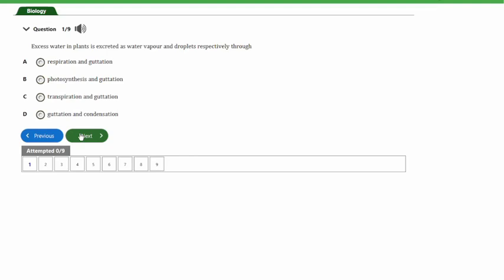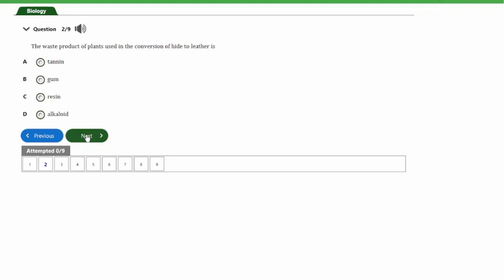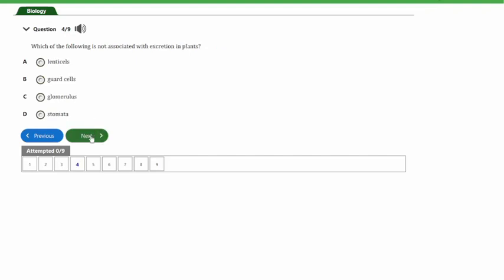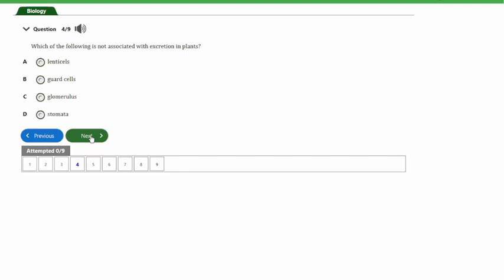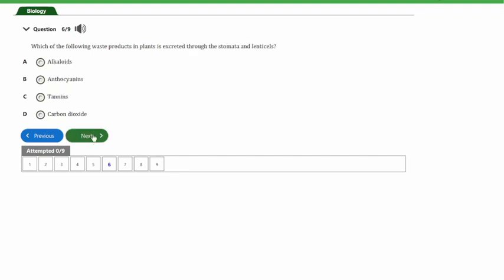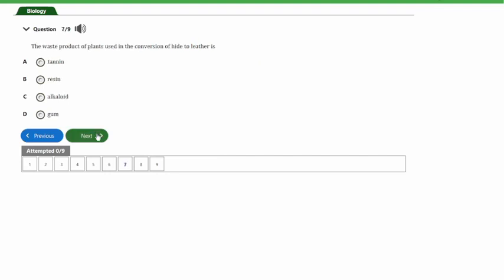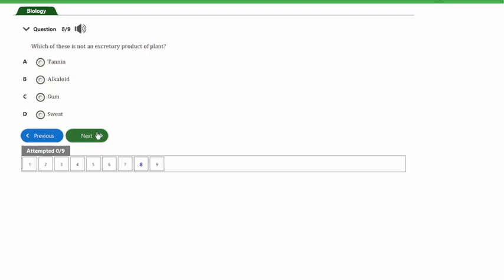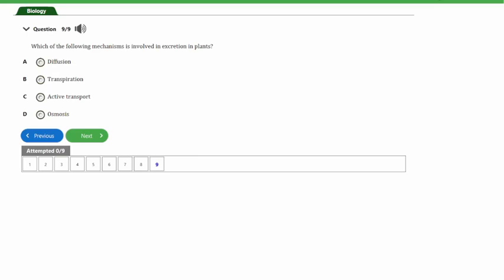JAMB Biology CBT Tutorial 2026 Questions On Plant Excretory Products (Top 9)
JAMB Biology Online Tutorial Likely Questions And Answers On Excretory Products Of Plants.

Excretory products of plants is one of the basic problems in JAMB biology.

In this JAMB biology online tutorial video, I answered JAMB 9 biology questions on excretory products of plants.

This video is a definite guide to smashing questions on excretory products of plants in JAMB biology.